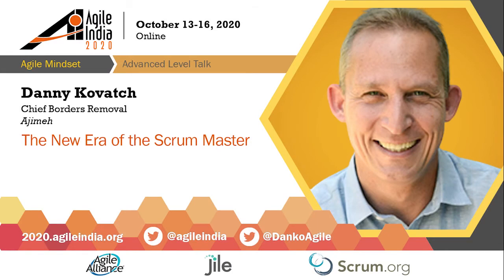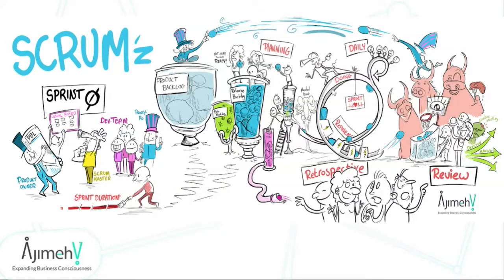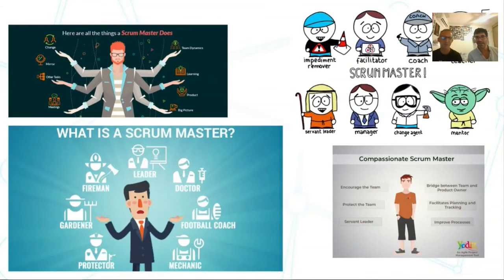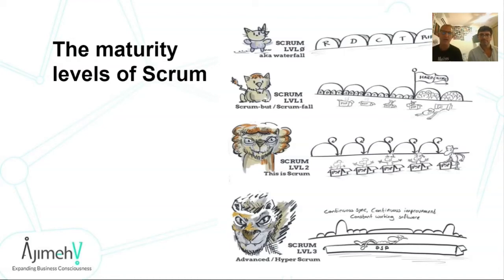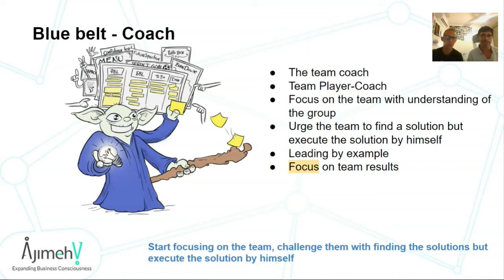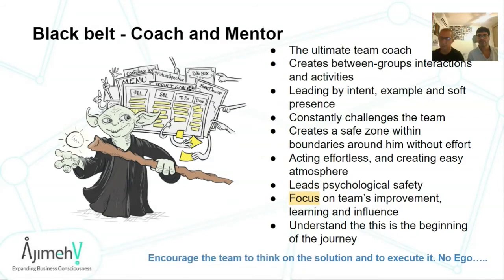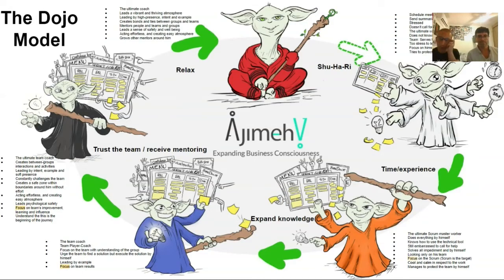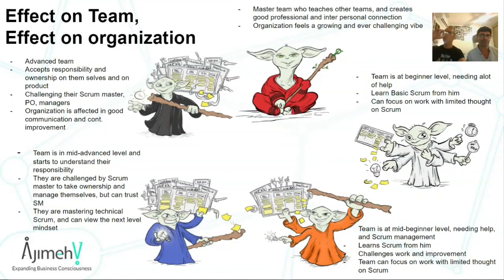The New Era of the Scrum Master by Danny Kovatch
When the concept of a Scrum master was introduced to the world, it was way too far to digest. Having a coach to a team was a new time that hardly anyone could understand how to implement in a technical world. Even going back one step for being a trainer who train the team was a mission that not all the companies and the team could understand its benefits, so another one step backward was needed to be done to a facilitator. Along the time , more and more teams became more Agile mature hence the role of a Scrum master could have been gained into the right direction to again become the coach of the team.

If you are frustrated as a Scrum master how to motivate your team, have rare idea how to motivate your team , have no idea what are motivational buttons or are not fabulist with the term intrinsic motivation, the Scrum meetings are considered to be a big waste and you have no clue how to reach the vision (doing nothing while the team is fully self managed), this session was created for you.